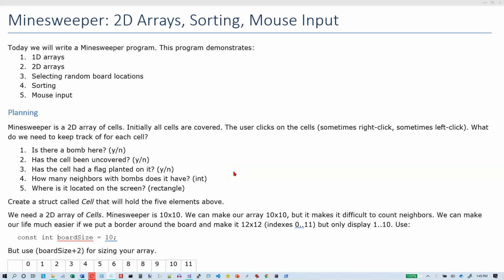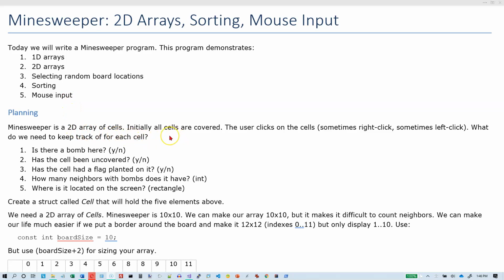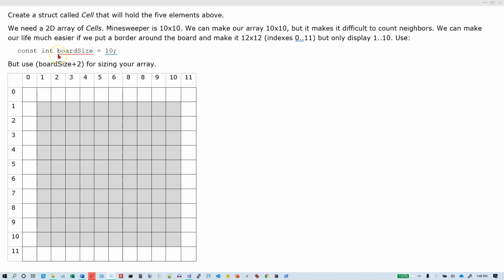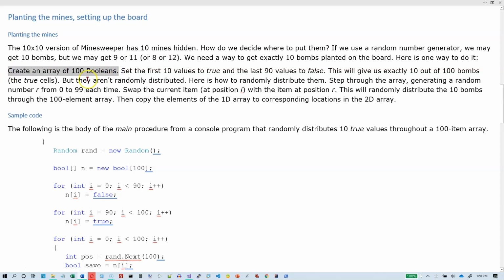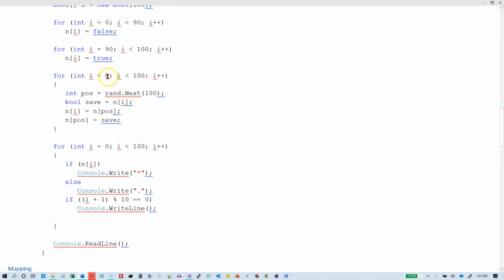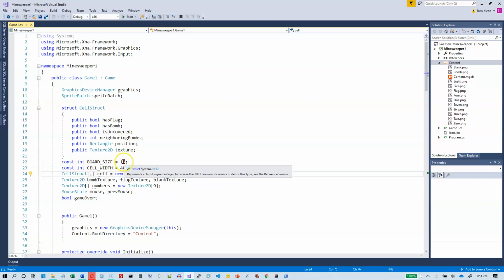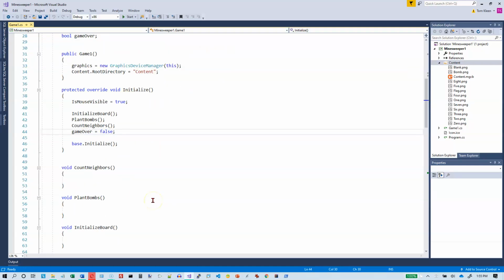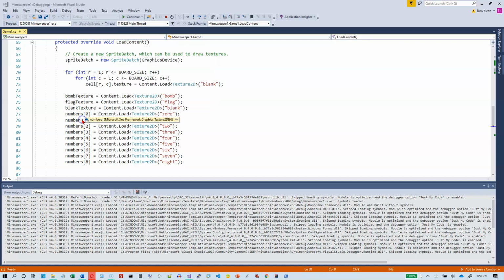C# and Monogame: Minesweeper, part 1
Minesweeper

You can download the Word document with program specifications and all necessary images here:

You will have to copy/paste the image files into your Content folder.